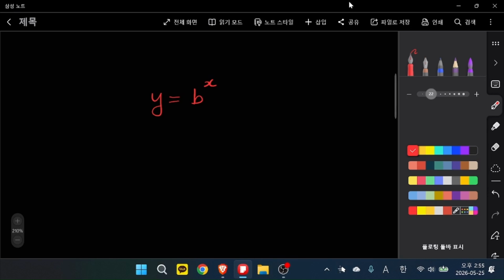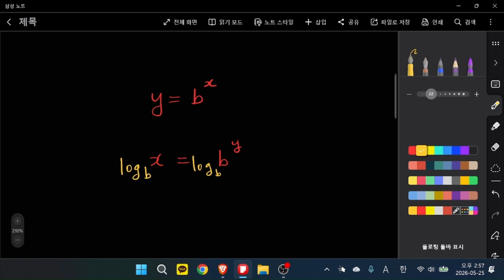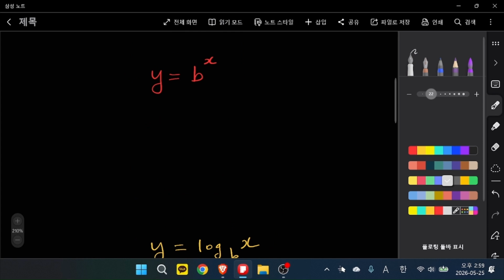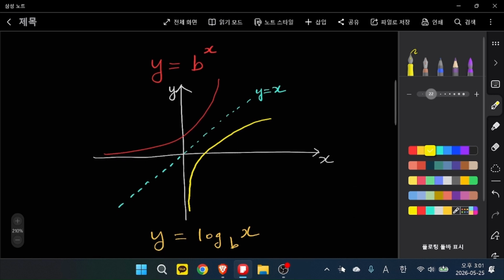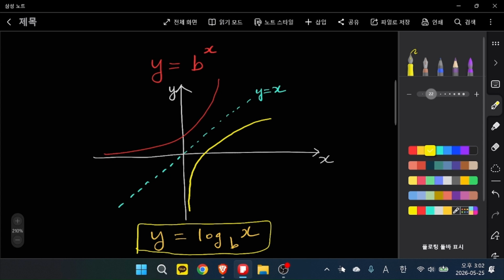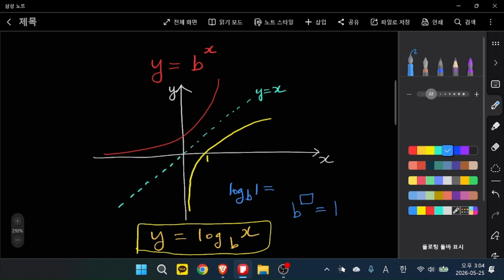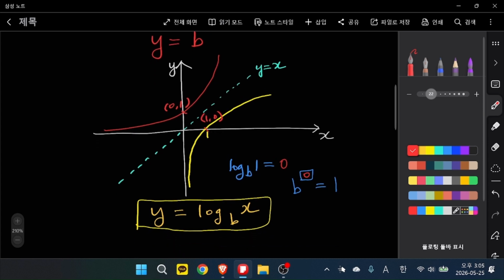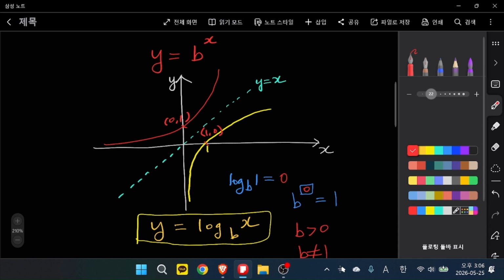How Logarithms Were Created: The Inverse of Exponential Functions